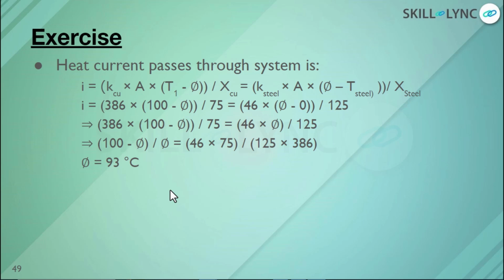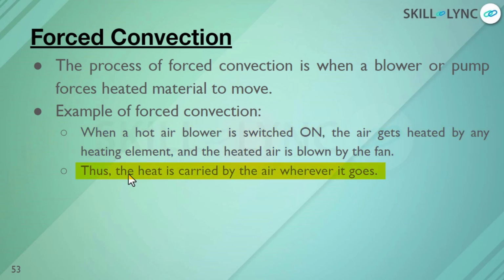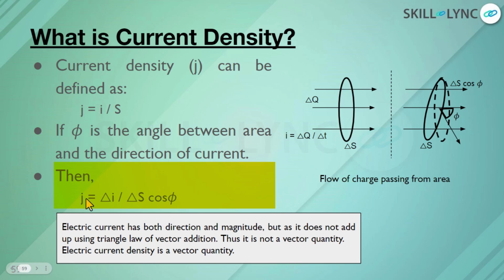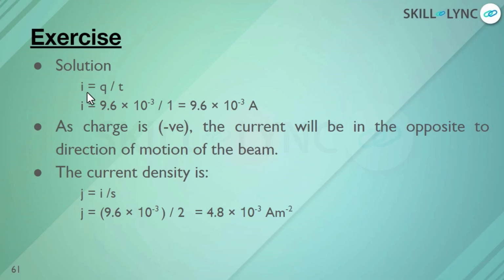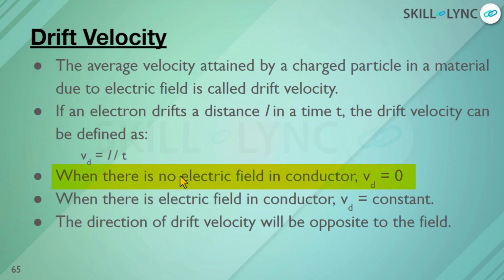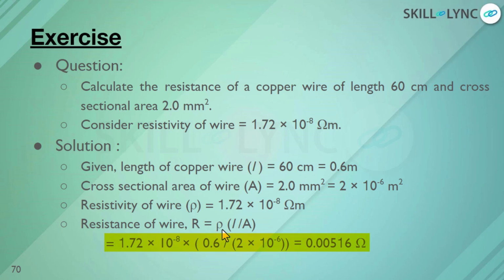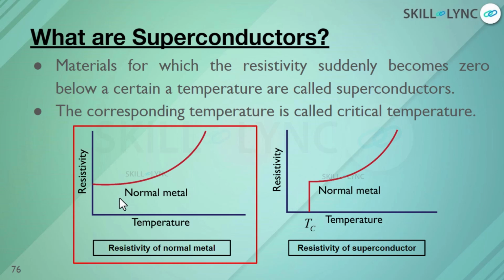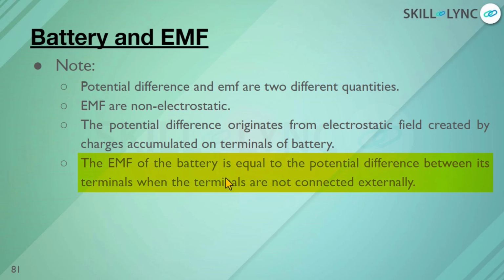Physics Basics: Engineering Physics Essentials | Free Certification | Episode11 | Skill-Lync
Welcome back to another insightful episode of Physics Basics! 🌟 In Episode 11, we dive into fascinating topics like convection, electricity, and the remarkable world of superconductors. Learn about the nuances of heat transfer, the behavior of electric current, and the cutting-edge applications of superconductors in real life. 🚀

By the end of this session, you’ll have a solid understanding of these critical physics concepts through examples, exercises, and visually engaging explanations. Let’s explore physics like never before! ⚡💡

🔥Key Highlights:
🔥 Understanding convection: Natural vs. Forced
🌞 How radiation enables heat transfer without a medium
⚡ Fundamentals of electric current and current density
📐 Exploring the drift velocity of charge particles
🌡️ Ohm’s Law and resistivity: Temperature effects explained
🌀 The science behind superconductors and their applications
🔋 Demystifying battery and EMF concepts

💡Chapters:
0:00- Convection: Natural vs. Forced Heat Transfer
3:18 - Radiation: Heat Transfer Without Medium
4:07 - Electric Current: Basics and Directionality
4:56 - Current Density: Per Unit Area Flow Explained
7:11 - Exercise
10:03 - Electric Field Inside a conductor
11:21 - Drift Velocity: Understanding Electron Movement
12:21 - Ohm’s Law: Voltage, Current, and Resistance
13:27 - Exercise
15:16 - Resistivity: Its Temperature Dependence
17:24 - Superconductors: Zero Resistance Materials
18:36 - Battery and EMF: Work Done Per Charge Explained